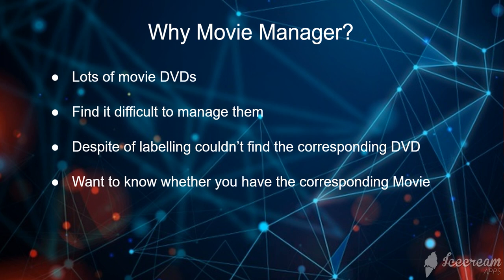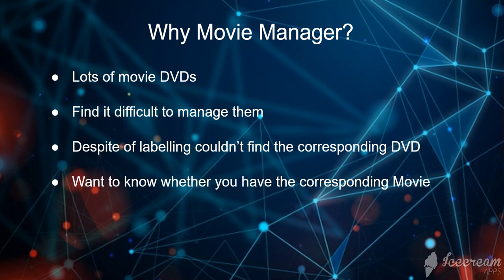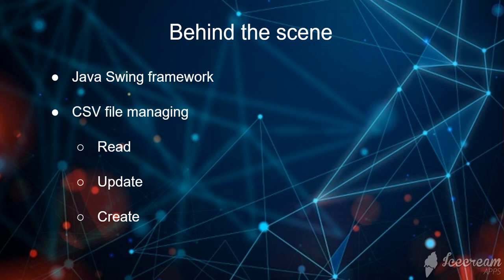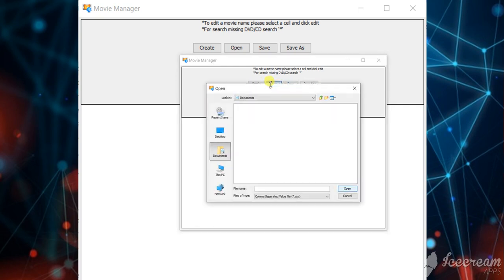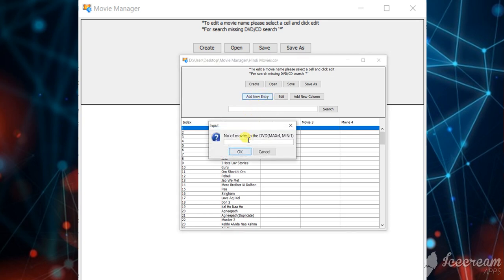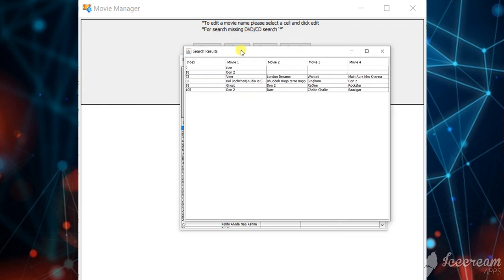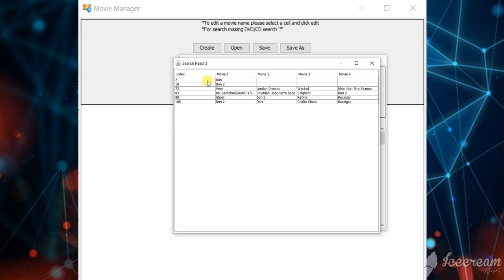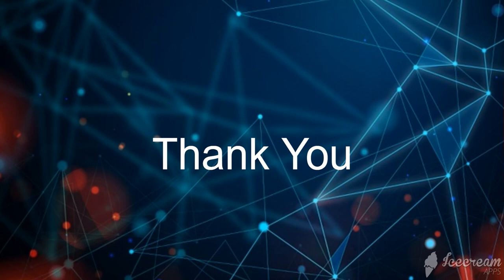Movie Manager with Java Swing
Simple java application to manage to DVD movies using CSV files.